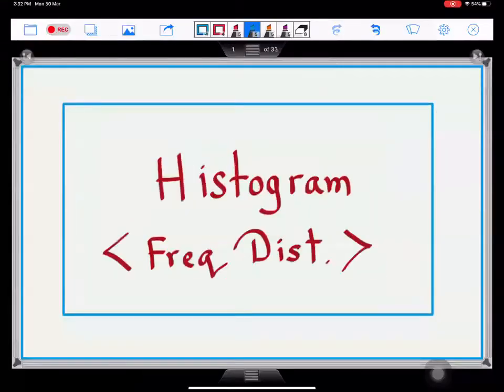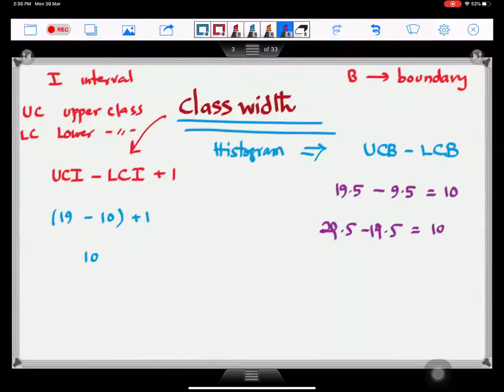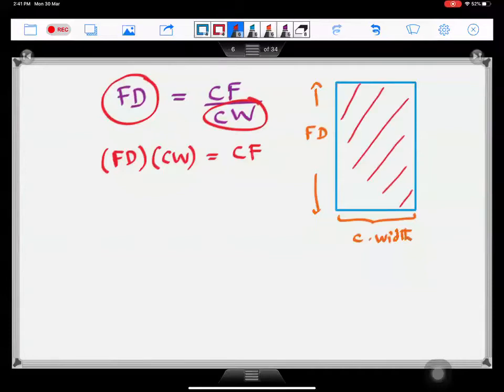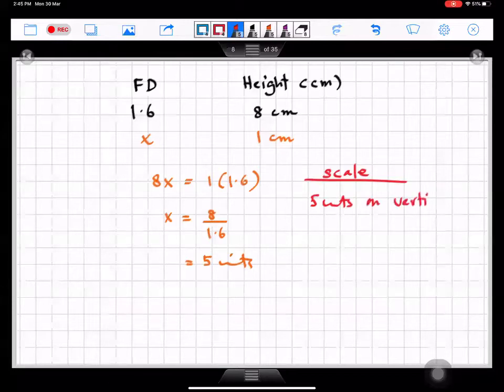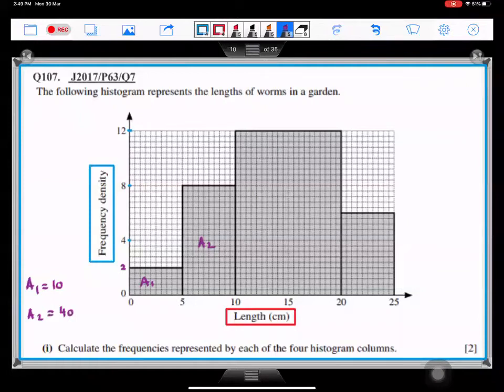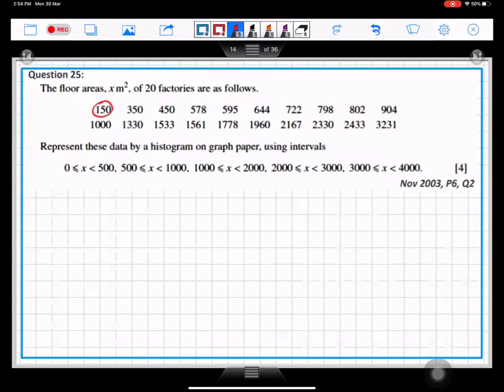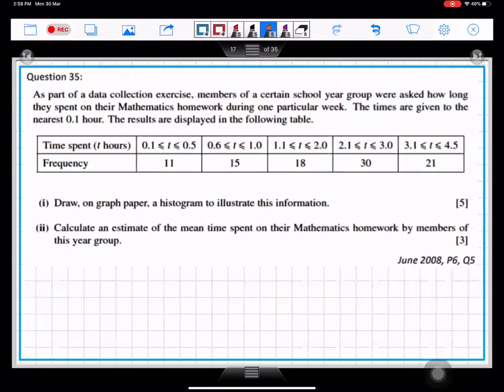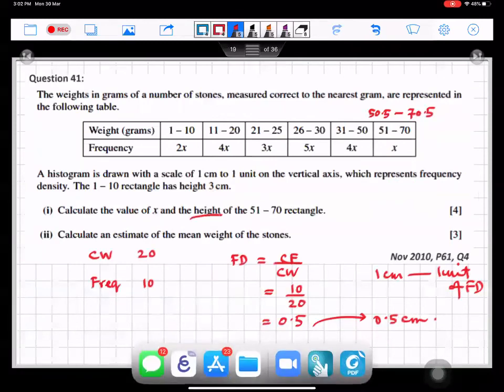How to draw a Histogram with unequal class width